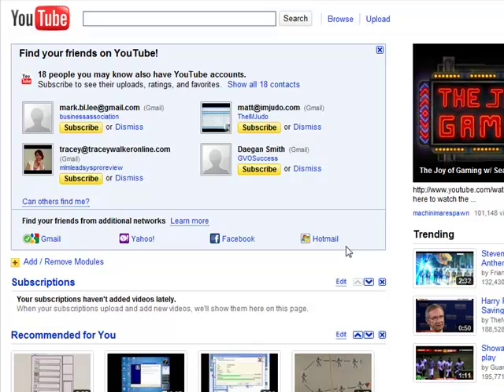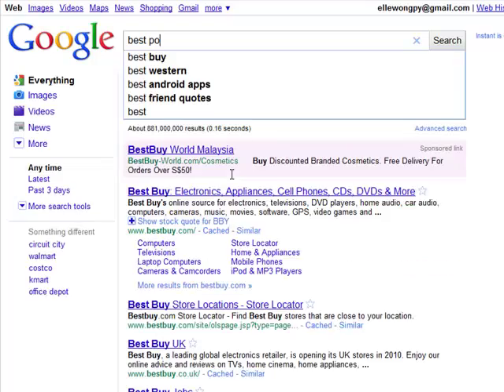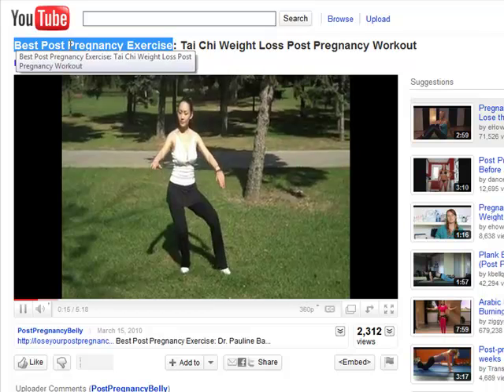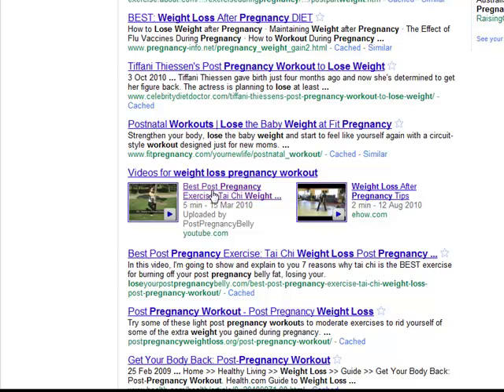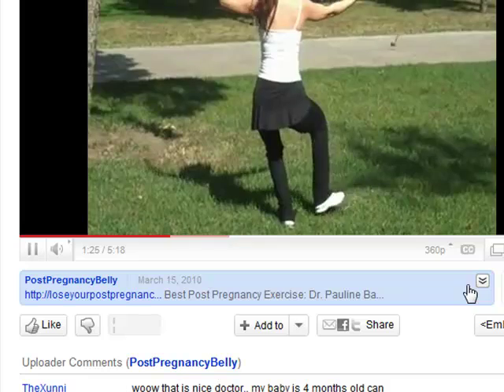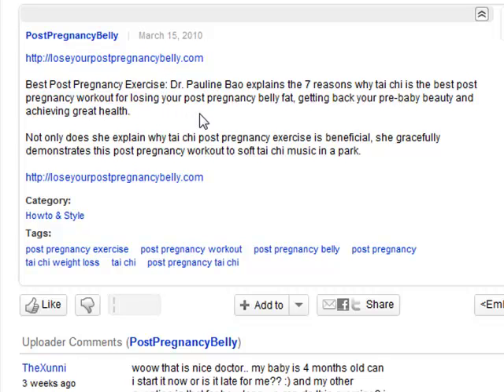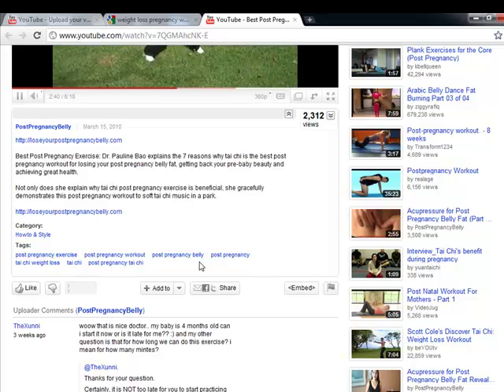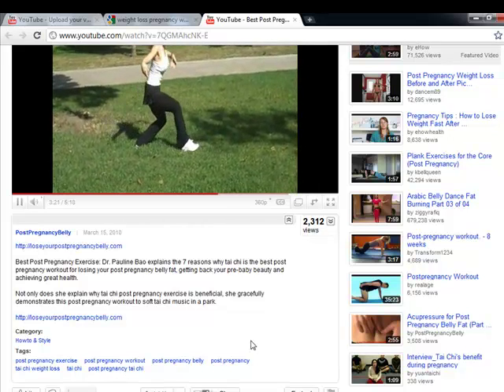05 Uploading and Search Engine Optimizing Your Video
Video 05 - Uploading and Search Engine Optimizing Your Video
Running Time: 05 minutes 04 seconds

Description: Search engine optimization stuff on youtube so that people can find your video easily on the Google and video directory search results.